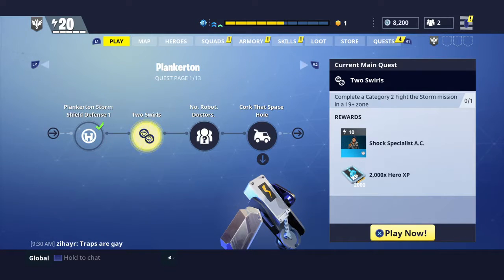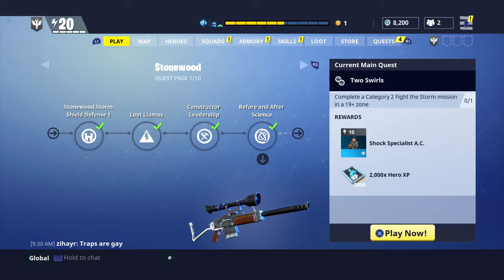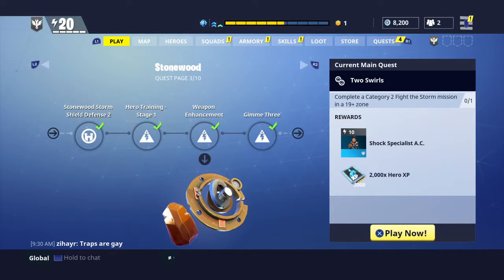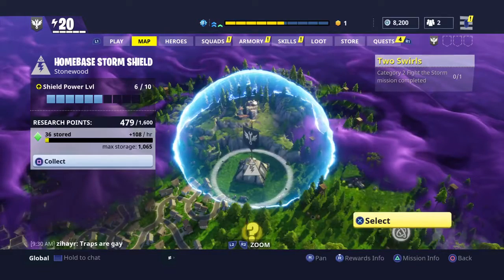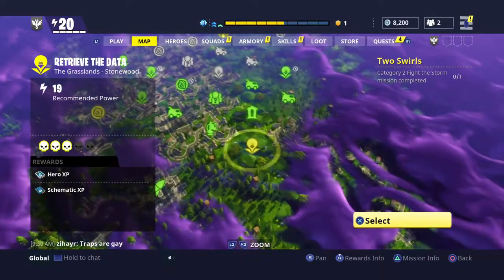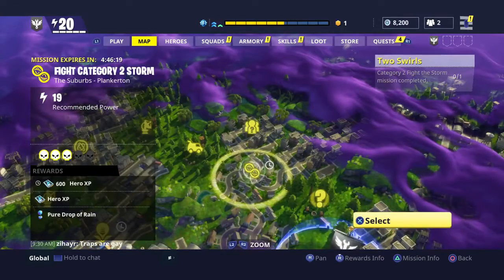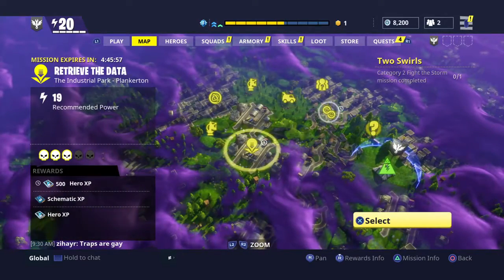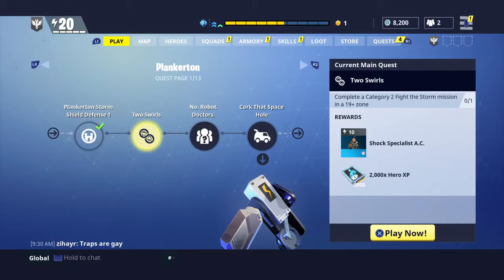Intro to Fortnite - Navigating the Menus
A brief look into the menus of Fortnite.